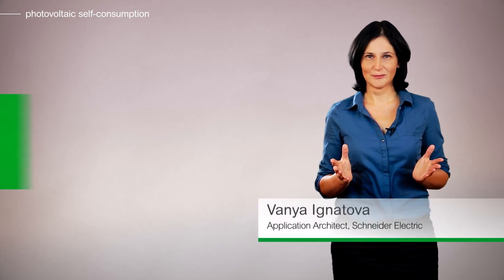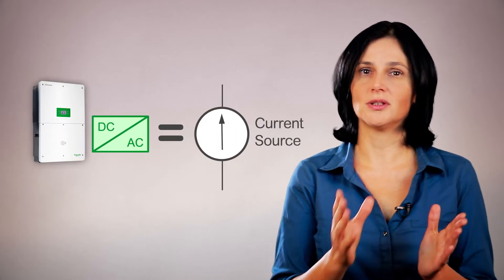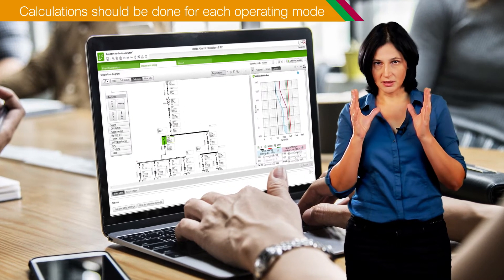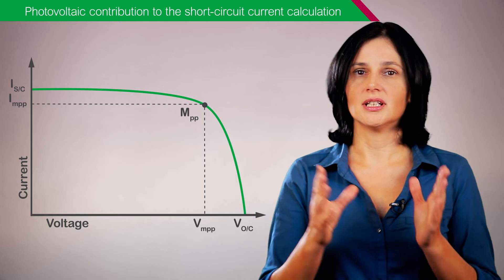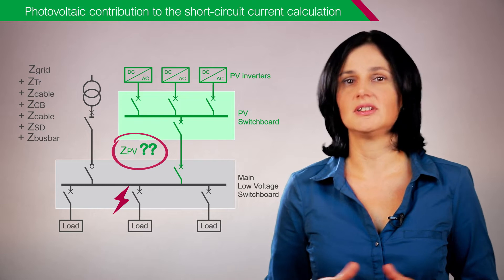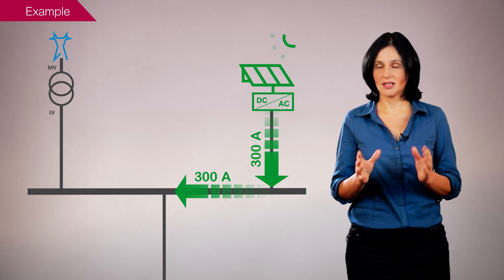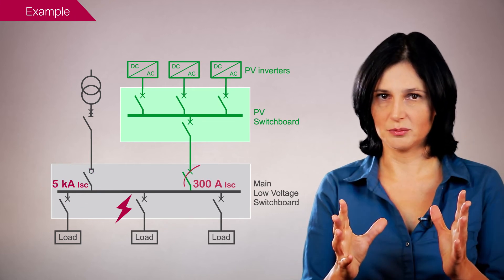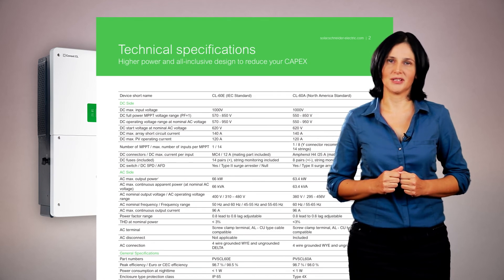Photovoltaic Self-Consumption: How to Make Electrical Calculations | Schneider Electric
When you integrate photovoltaic (solar) production into a building electrical installation, for self-consumption, it has two impacts when making electrical calculations. Discover these impacts and our expert's recommendations.

When you integrate photovoltaic (solar) production into a building electrical installation, for self-consumption, it has two impacts when making electrical calculations. The power and current flows must be calculated considering the different operating modes. And the photovoltaic inverters behave as current sources, in case of short-circuit. Learn more in this video!